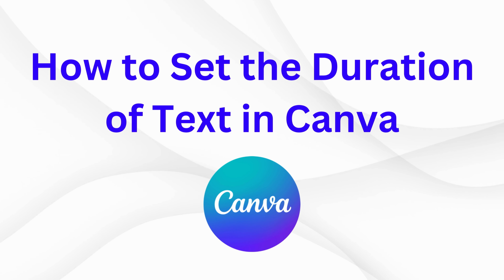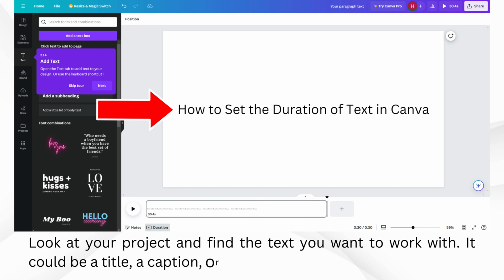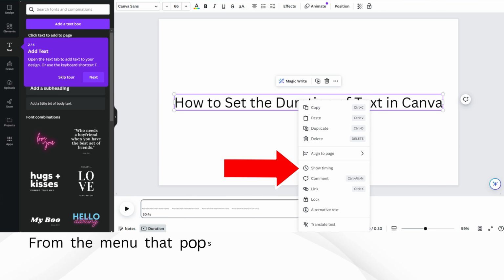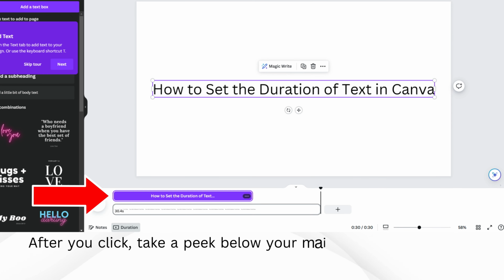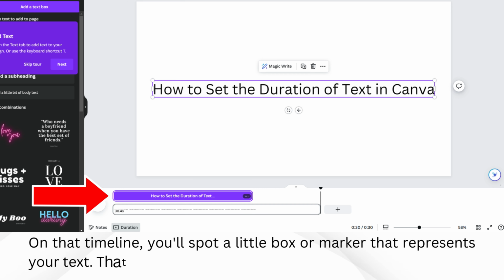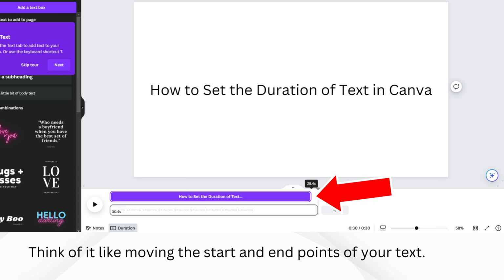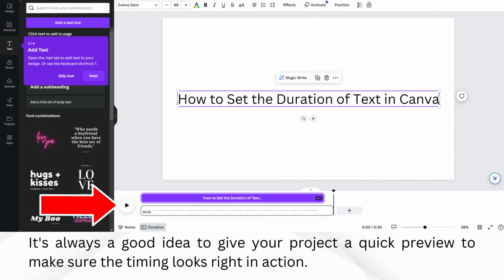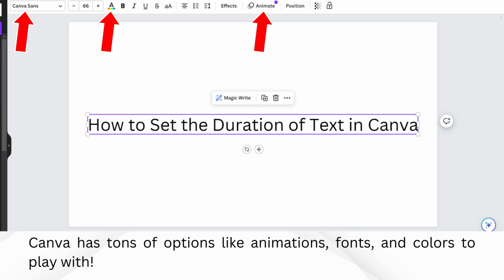How to Set the Duration of Text in Canva (2024)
Looking to master text timing in your Canva creations? In this comprehensive Canva tutorial, we'll show you exactly how to set the duration of text effortlessly. Whether you're a beginner or a seasoned designer, this step-by-step guide has you covered!

Key Points Covered:

Learn how to adjust text timing seamlessly in Canva.
Discover tips to ensure your text appears at the perfect moment in your videos.
Get creative with additional effects and enhancements for your text elements.
Perfect for those looking for a Canva tutorial that simplifies the process of setting text duration.

Unlock the full potential of your Canva designs now! Watch the video and become a text timing pro in no time.